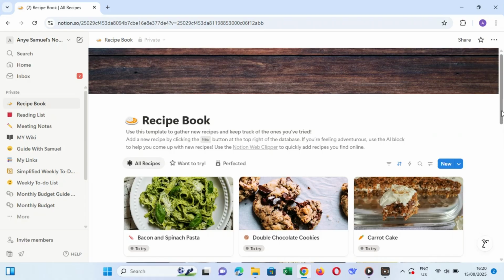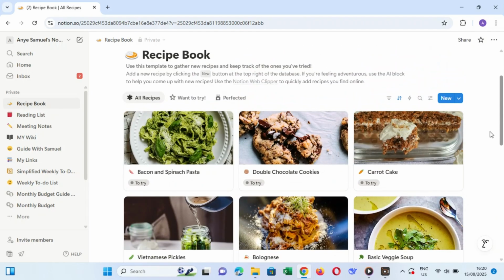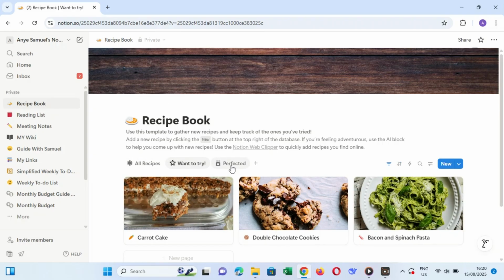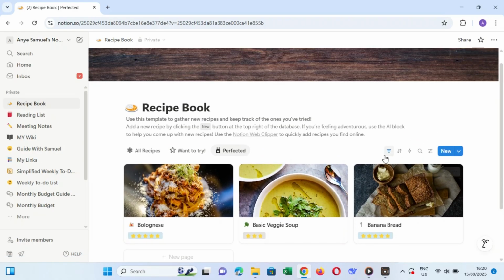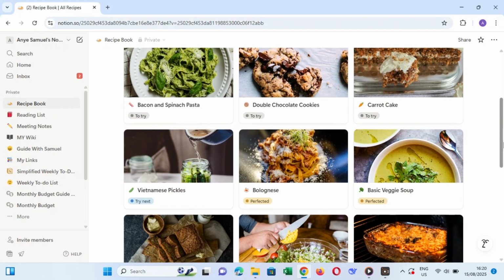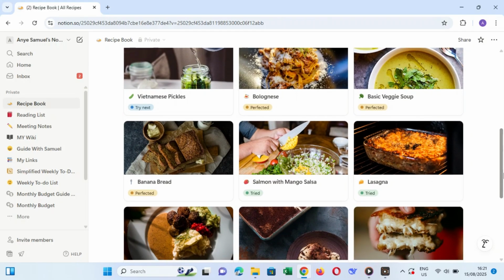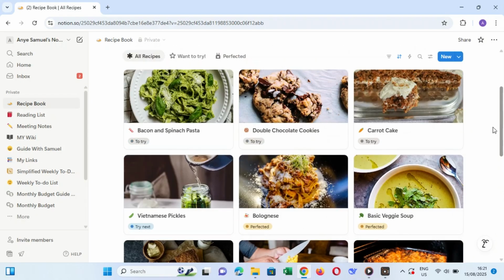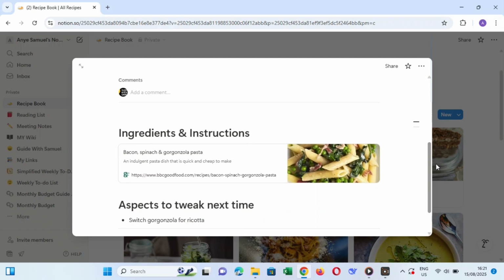How to Set Up Notion as a Recipe Book — Organize Your Meals!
Welcome back to Guide with Samuel! Today, I’ll show you how to set up Notion as a recipe book so you can store, organize, and easily find all your favorite recipes.

Step-by-step:

Open Notion and create a new page called “Recipe Book.”

Add a database (Table or Gallery view works best).

Create properties: recipe name, ingredients, cooking time, difficulty, category, and instructions.

Add your recipes as entries in the database.

Use filters or tags to sort by cuisine, meal type, or difficulty.

Use Gallery view for a visual recipe book with images.

Pro tip: Include a “Favorites” checkbox to quickly access your go-to recipes.